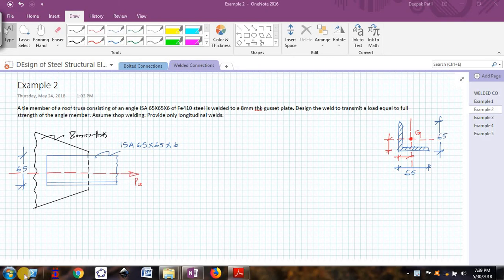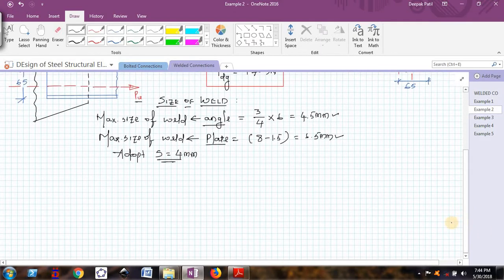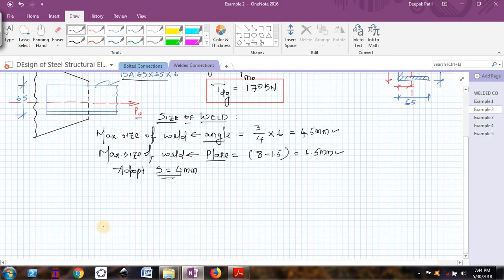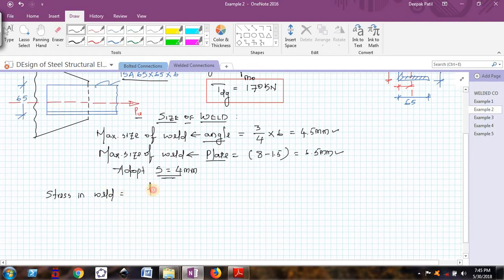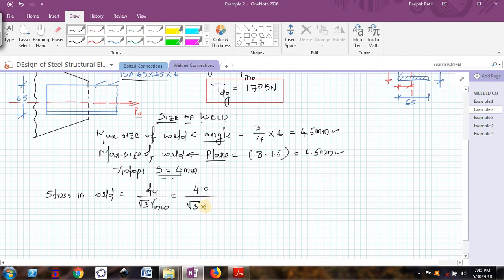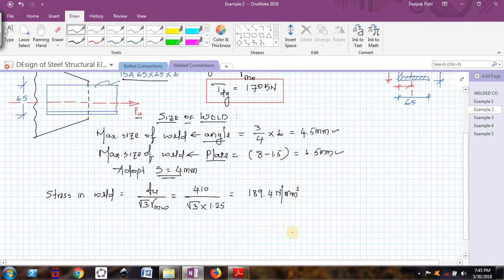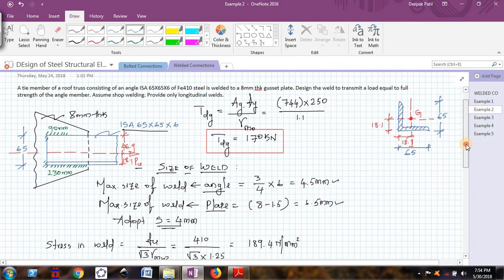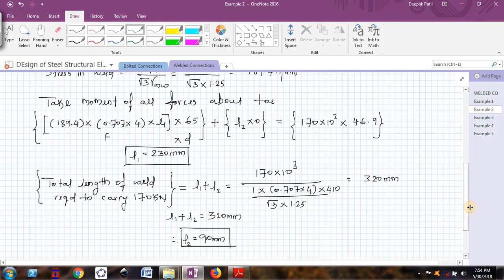Design of Steel Structural Elements 15CV62 Welded Connections Ex 2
This video shows a numerical example on the design of welded connection